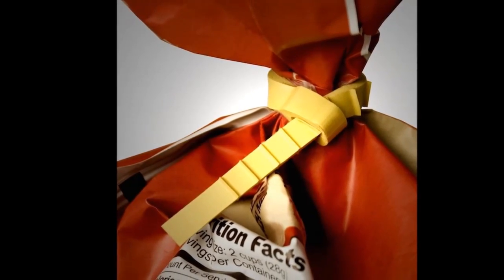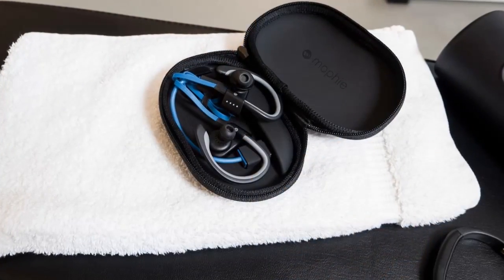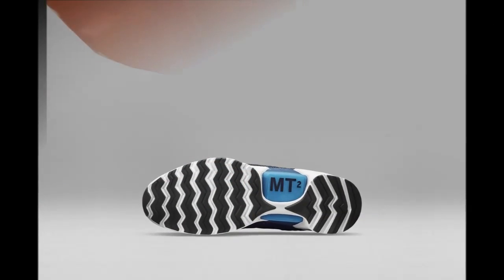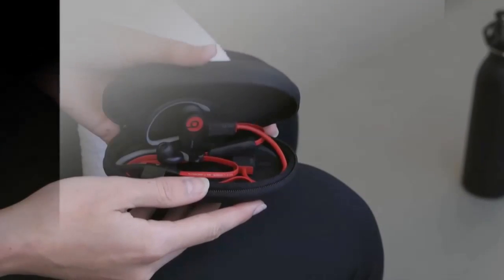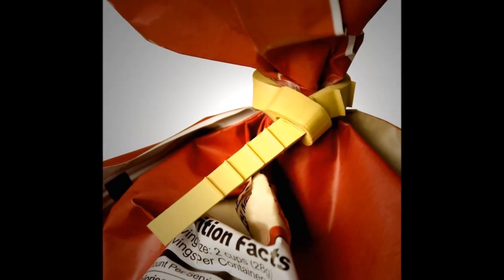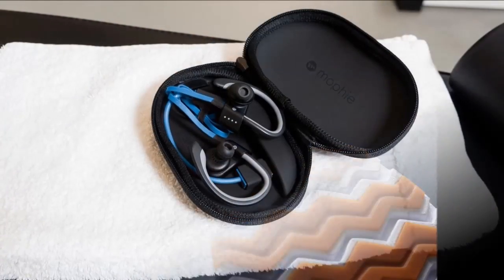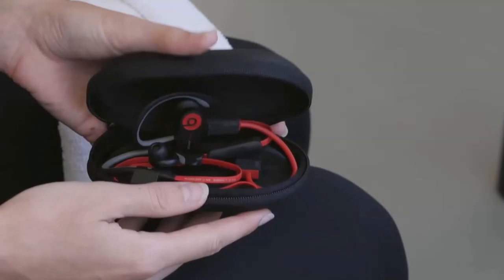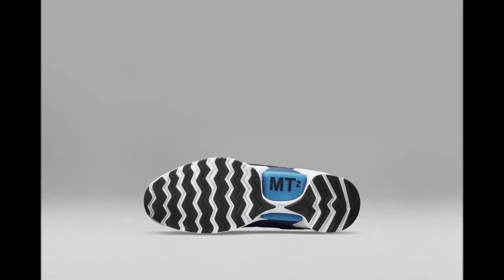Rescue Tie – Rugged Tie Capsule for Neckwear Emergencies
The Rescue Tie gives you access to a wrinkle & stain-resistant tie stored in a compact, rugged container. It comes with three components that provide a perfectly maintained tie whenever you need it – whether it’s a stain from lunch, creases from your carry-on, or if you simply forgot to pack one. First is the rugged container that fits easily in a briefcase or desk drawer, that will keep your tie clean, dry and wrinkle-free. This custom-designed container is about 5 1/2 inches long, and only 2 1/4 inches in diameter. Next is the Rescue Tie Roller, a unique tool that lets you quickly roll your tie to fit the compact dimensions of the container. And finally, we have the Tie itself, available in universal Navy or Red patterns. They were designed in a stain- and wrinkle-resistant microfiber fabric that looks and feels like silk. But you can also use pretty much any tie out there.